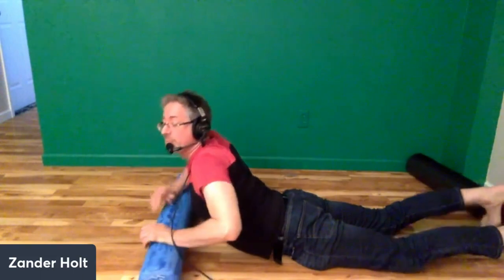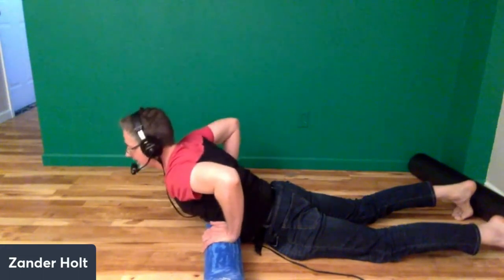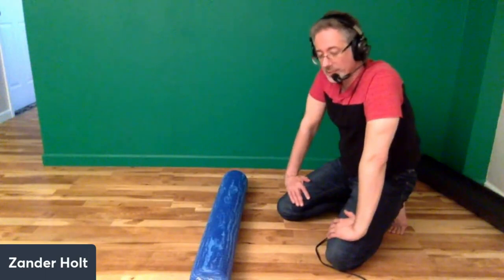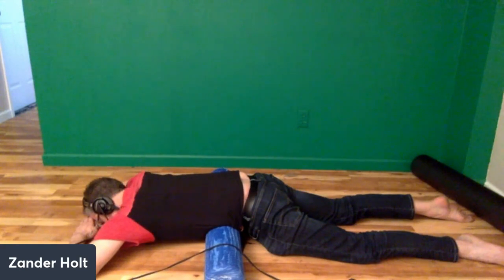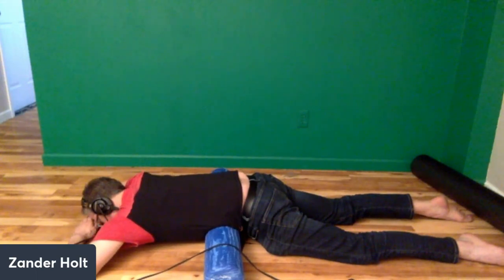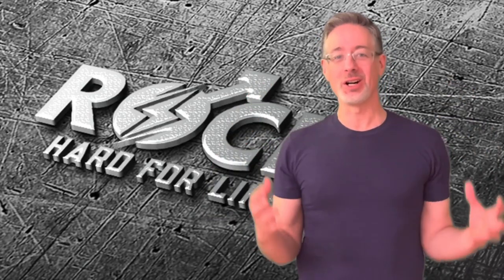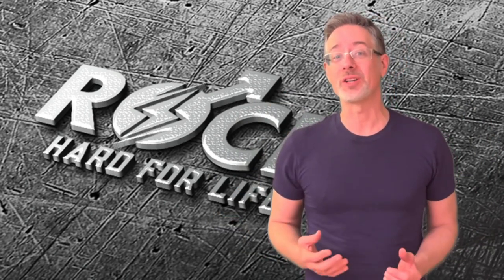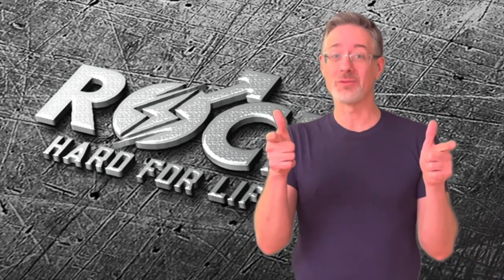Foam Rolling Benefits for Male Bedroom Performance, Deep Front Line Fascial Release to Help Fix ED!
to Register For Your FREE 24-Hour Access to My Masterclass On How Our Guys Are Getting Rock Hard On Command And Lasting As Long As They Want in the Bedroom Permanently And Naturally At Any Age...

In this video I talk about "Foam Rolling Benefits for Male Bedroom Performance, Deep Front Line Fascial Release to Help Fix ED"  These simple foam rolling techniques can make a HUGE difference when you are wanting to effectively self release the fascia that is inhibiting blood flow to your pelvis.  This blood flow is essential to having rock solid bedroom performance!

Because Every Man Should Want To Stay Strong, Powerful And Free In The Bedroom For All The Days Of Their Life.

THAT GOES FOR YOU TOO, BEAST

I started this channel to help men get off the hamster wheel of big pharma and to be able to Naturally And Permanently be the best they can be both inside and outside of the bedroom at any age. Without any dangerous drugs, irreversible surgeries or injections into their manhood.

In The Past 30 Years As A Physical Therapist In The Realm Of Health And Wellness, I’ve:

* Overcame severe ED and PE that destroyed my marriage, my finances, and my soul, permanently and holistically.
* Helped Millions Of Men All Over The World Improve Their Bedroom  Performance Through This Channel and other social media channels.
* Developed the first scientific methodologies and frameworks that Permanently and Naturally resurrect  male performance to their former glory and even to superhuman levels at any age.
* Discovered the ecosystem behind our manhood and how to naturally manipulate the male body into elite level bedroom performance using key impact points for massive leverage in the bedroom.
* Created a world's premier community of elite men when it comes to male  bedroom performance.
* Became the only international Authority on permanently and naturally restoring male bedroom performance, sought after personally by top doctors and PHDs in the field to help resolve their own performance issues in the bedroom holistically and permanently.
* Revolutionized how modern men think about staying Rock Hard For Life.

My obsession is helping make sure men never have to go through what I went through when I had my own struggles in the bedroom and save them from a fate worse than death that awaits them when they go down Big Pharma's Business Plan that is slowly but surely castrating men worldwide over time.

Now enough about me, let's talk about you.

You are on this channel if you’re looking to get better at:

* Getting superior throbbing rock solid jaw-dropping erections on command.
* Lasting as long as you want in the bedroom so you can pound through wave after wave of toe-curling, bed-shaking intimate experiences with your partner.
* Being able to go round after round with your partner with almost non-existent refractory periods so you can ravish your partner until she taps out from overwhelming ecstasy.
* Both Permanently And Naturally At Any Age